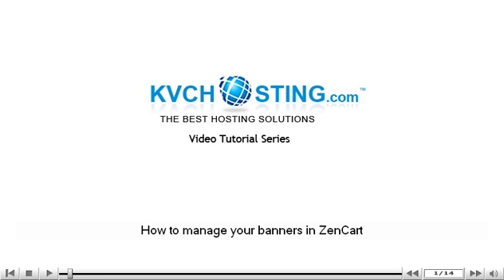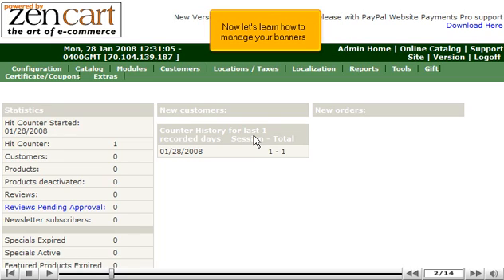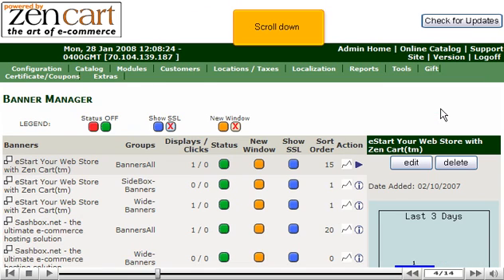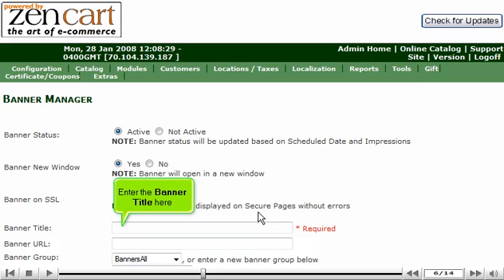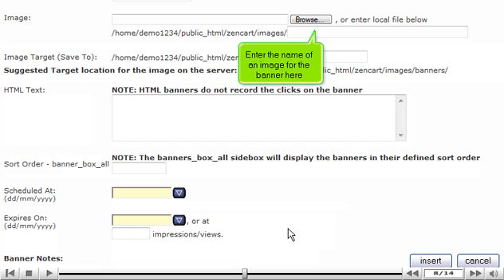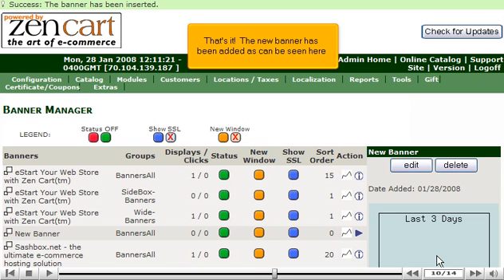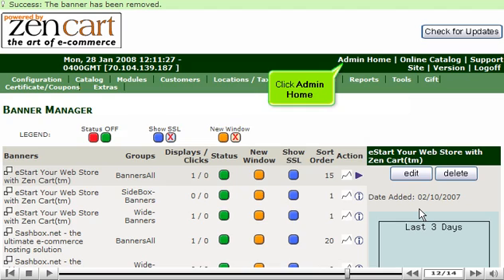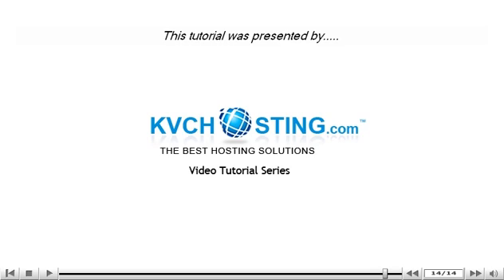How to manage your banners in ZenCart - Zencart Tutorial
How to manage your banners in ZenCart
Log in to ZenCart
• Place the cursor over Tools and click on Banner manager.
• Scroll down and click on New Banner. Enter the various attributes and when finished, click on Insert button.
• Similarly, you can delete the banner by selecting it and clicking on delete button.
• You can also edit by clicking on edit button, corresponding to the banner name.